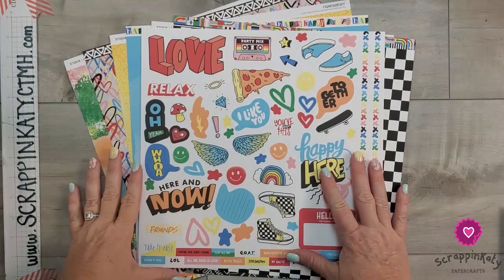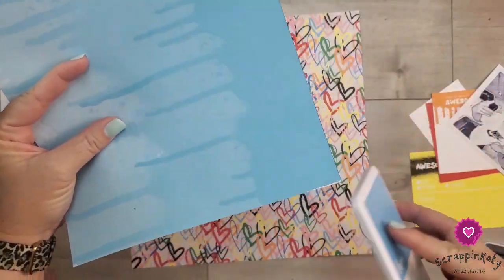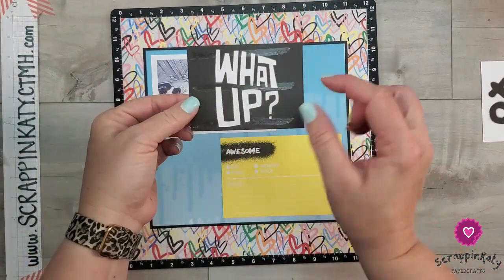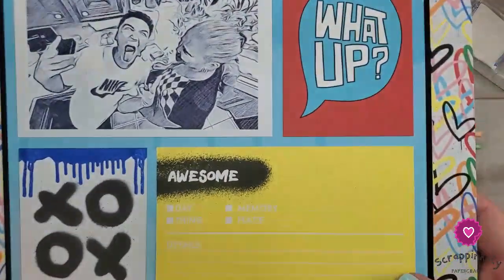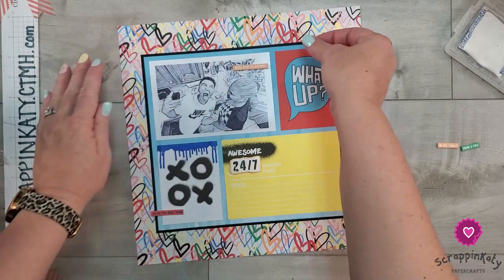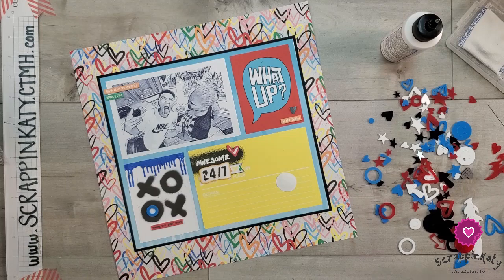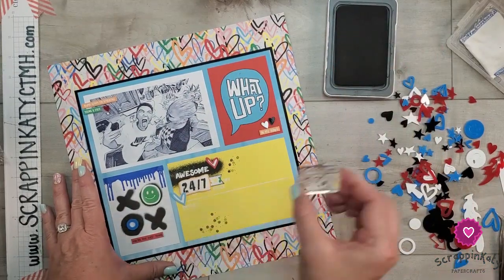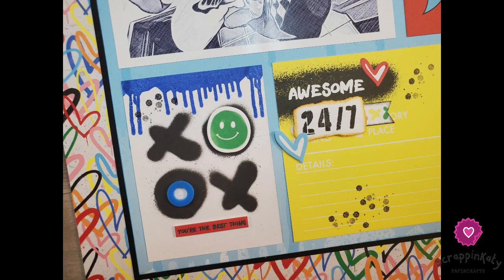Comic-Style Scrapbook Layout | Fresh Paint | Process Video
This is my first attempt at using the NEW FRESH PAINT Collection from the May-June 2022 Catalog from CTMH. I thought by using a comic-filter on the photo I chose, it might bring some cohesiveness to the Layout. I think it worked out perfectly!
💗 Chapters 💗
00:00 - Beginning
00:06 - Fresh Paint Walk-Thru (see my May-June 2022 full Catalog Walk-Thru for more details)
01:27 - Assembly
04:26: Embellishing
💗💗 PRODUCTS FEATURED IN THIS VIDEO 💗💗
Bearly Art Liquid Adhesive
***Photo Editing App - Comica***
OTHER SPECIALS:
May-June 2022 Catalog (FREE WITH YOUR FIRST PURCHASE ON MY WEBSITE)